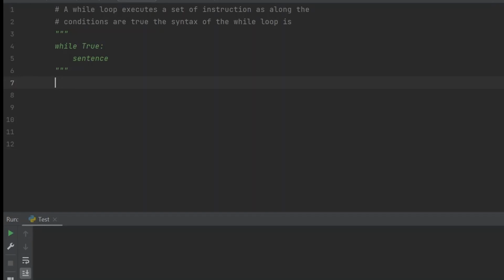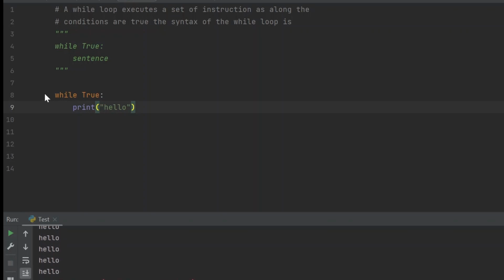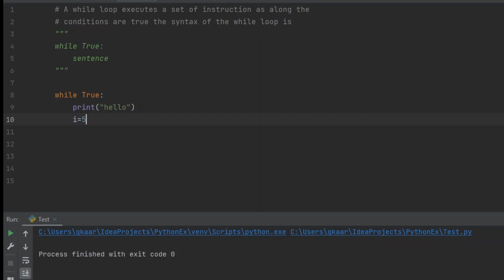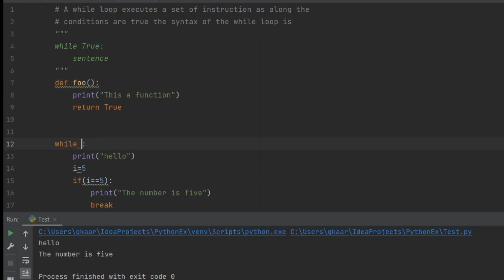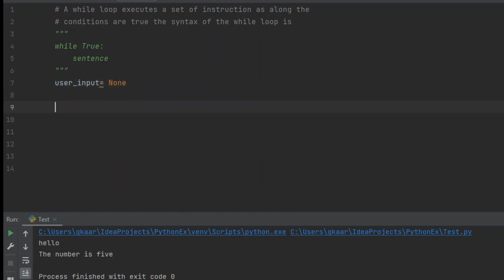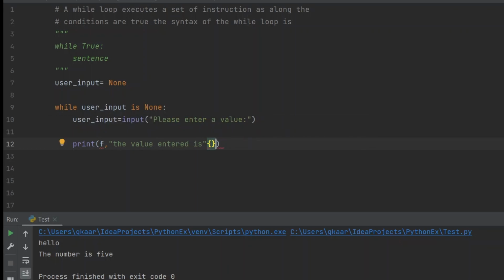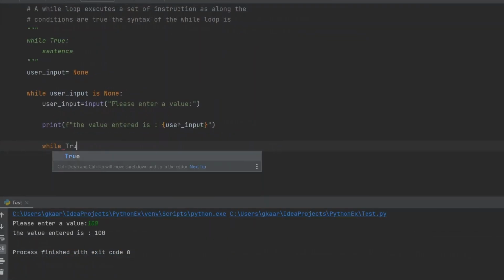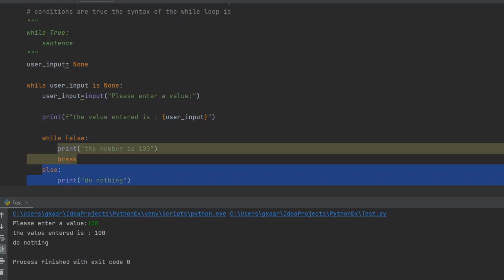How to use while with nested while, with else and resolve infinite while loop bug in python?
This video continuation of  while loops explanation , including how to use them with True  , break and continue keyword.
It address how an infinite loop bug occurs and How a function name can be directly used with while syntax , and finally covers how else clause can be used with while loop.